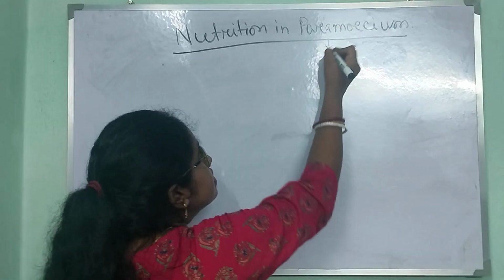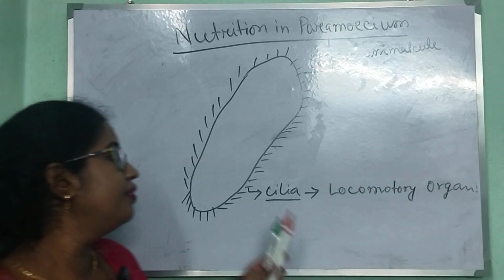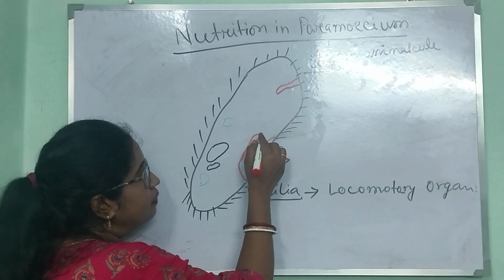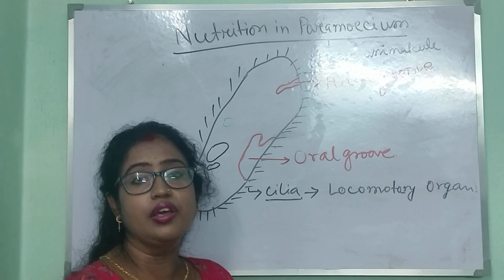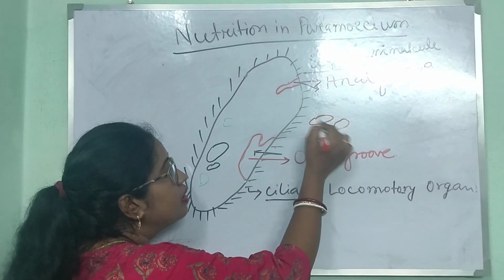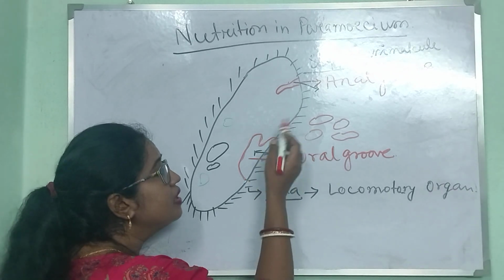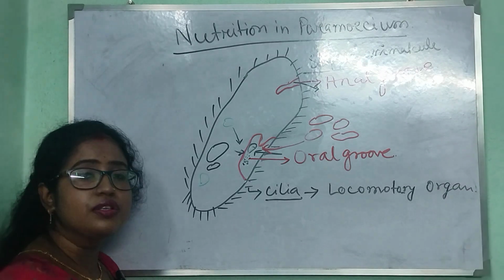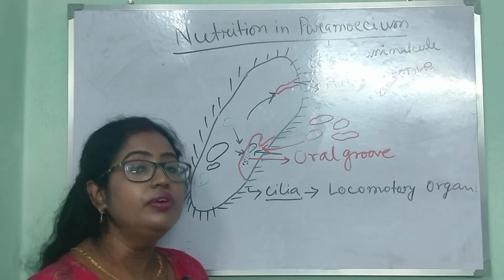A Journey into the World of Paramecium Nutrition : From Ingestion to Egestion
Here’s a brief description of Paramecium nutrition from ingestion to egestion:

Paramecium, an aquatic organism, obtains its food through a process called holozoic nutrition. The nutrition process in Paramecium involves five steps: selection of food, ingestion of food, digestion of food, absorption and assimilation of food, and egestion of food.

Selection of Food: Paramecium selects its food by responding to various stimuli in the environment.
Ingestion of Food: Paramecium intakes the food within its food vacuole through phagocytosis and ciliary movements.

Digestion of Food: Enzymes are released into the food vacuole to break down the ingested food. As digestion occurs, the nutrients are absorbed into the cytoplasm of Paramecium, providing it with energy.

Absorption and Assimilation of Food: Paramecium absorbs various nutrients from the digested food and utilizes them for its cellular metabolic processes.

Egestion of Food: Undigested waste is expelled from the cell through an opening called the anal pore.

Paramecium’s nutrition process enables it to survive and thrive in freshwater environments rich in decaying organic matter. By understanding how Paramecium obtains and processes its food, we gain insights into the fascinating world of microorganisms and their vital role in ecosystems.